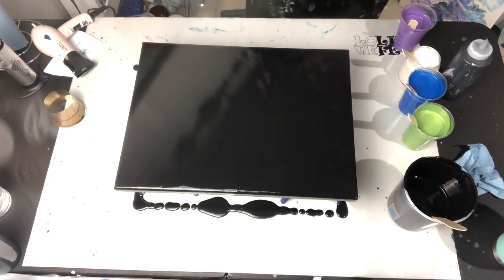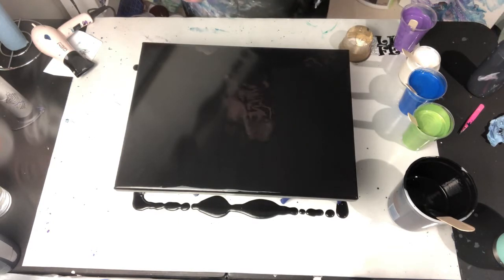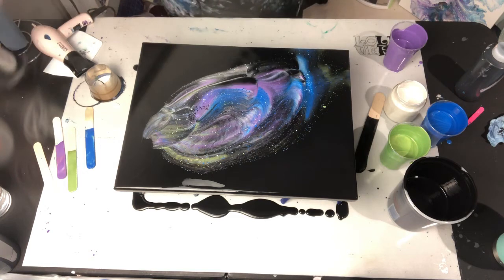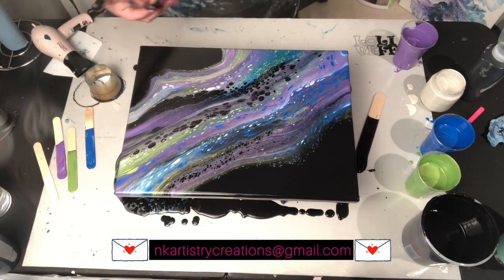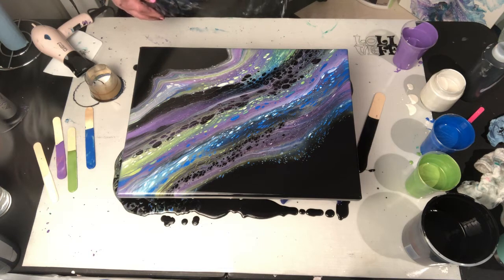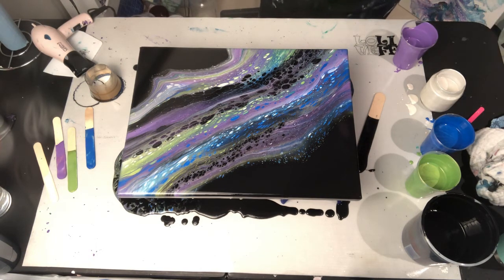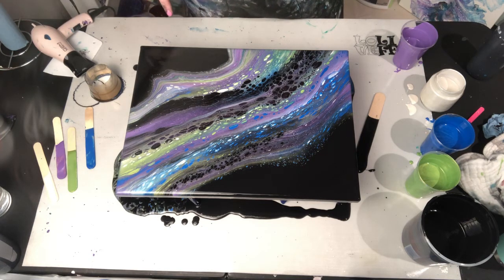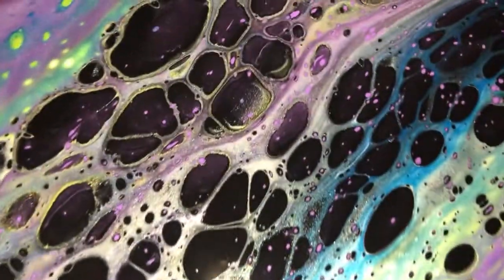#17 |💫GALAXY Series (#1)💫| Open Cup Technique | Fluid Art | Acrylic Pour Painting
💕Welcome to NK Artistry Creations...I'm so happy you are here!💕

Today's piece is the 1st painting in my💫Galaxy Series💫.  I used the Open Cup Pour technique and I am planning on using a different technique with each piece of my series.  Hope you like it and please let me know your thoughts.😊

Thank you for taking the time out of your day to hang out with me ♥️

CANVAS
12 x 16

🎨COLORS🎨 (in order of placement on canvas)
BASE: Mars Black by BLICK
* Ice Blue by DecoArt Dazzling Metallics
* Ultramarine Violet by Amsterdam (Artist's Loft Iridescent medium added for shimmer)
* Green Apple by Modern Masters
* Oyster by Modern Masters

Or, if you want me to create a similar piece, please let me know and I would be happy to create a special piece for you.

💛Watching these ladies inspired me to start on my own fluid art journey💛
If you haven't yet, you MUST check them out 😍